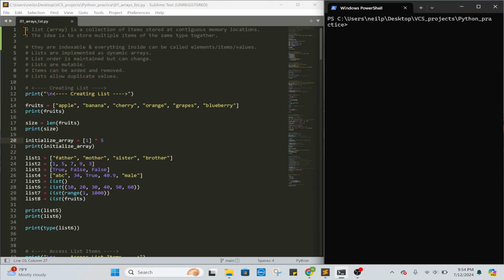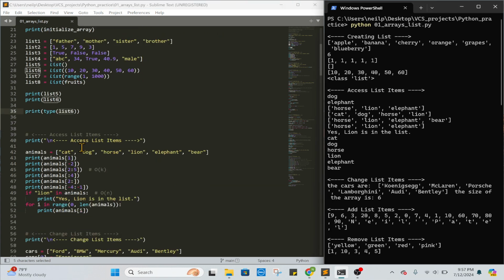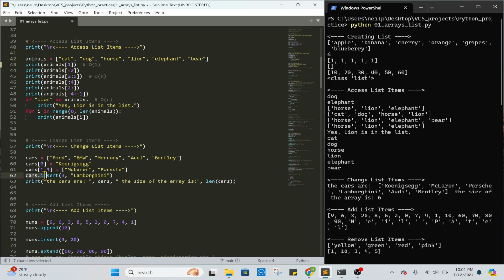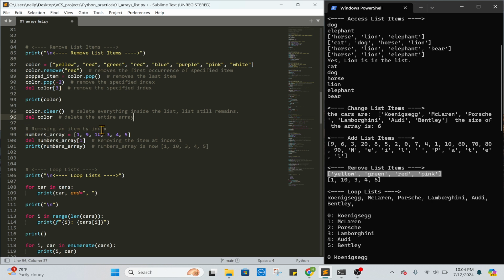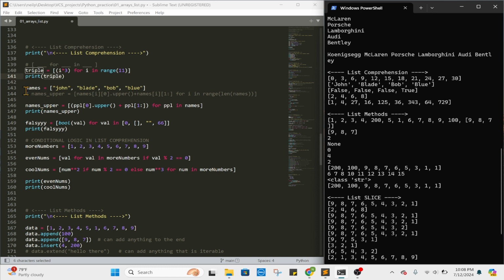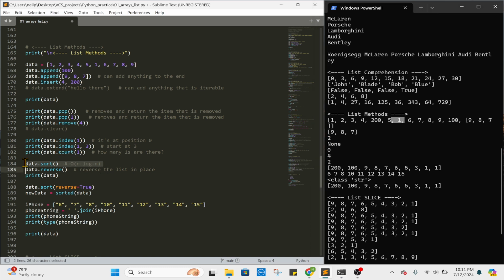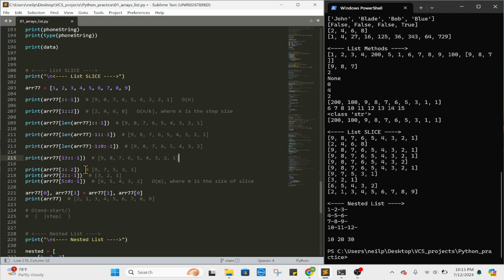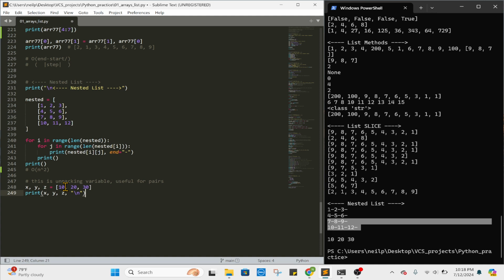List in Python - Creating, Accessing, Looping, Slicing, Modifying, and Utilizing list Methods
Learn everything you need to know about List (arrays) in python with this video.
A list in Python is a mutable, ordered collection of elements that can hold items of different data types, such as integers, strings, and objects. Lists are created using square brackets, and their elements can be accessed, modified, and sliced using indices. You can loop through lists with a for loop and perform various operations using built-in methods like append, extend, insert, remove, pop, index, count, sort, and reverse. This flexibility makes lists a fundamental and versatile data structure in Python programming.

by: Neil Patel